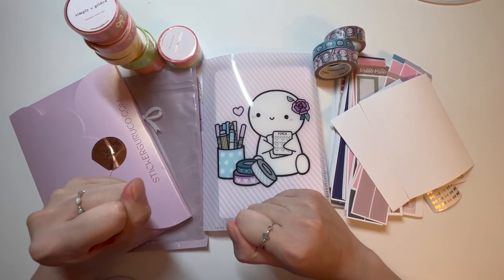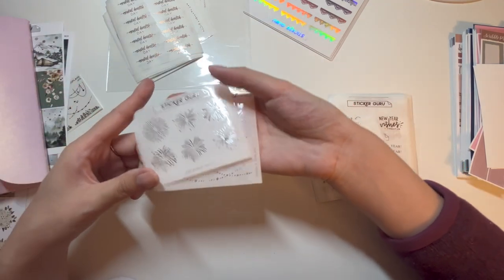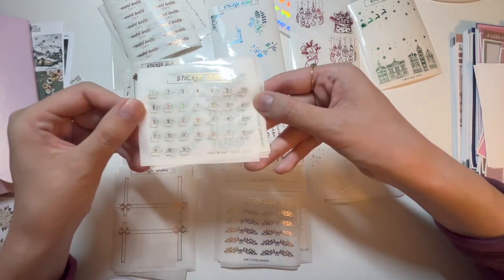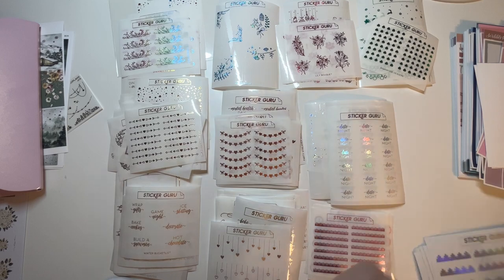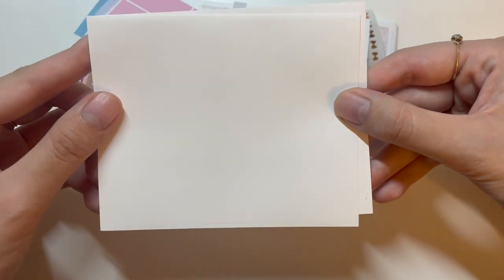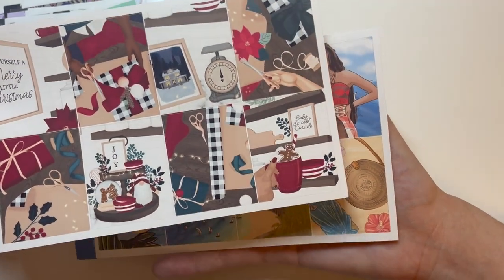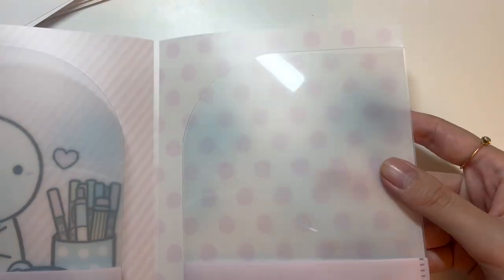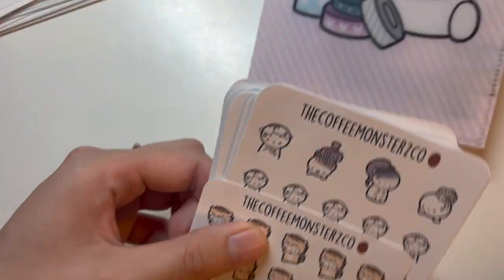PLANNER STICKER HAUL | TCMC, StickerGuru (foil grab bag), SimplyGilded, ScribblePrintsCo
Shops Hauled :
Intro (0:00)

Video Notes:
I'm take inspiration from Alicia Craft and how she organizes her videos because I love how she does hers! Let me know what types of videos you want to see on my channel!!

My Links:
Etsy shop (digital illustrations)